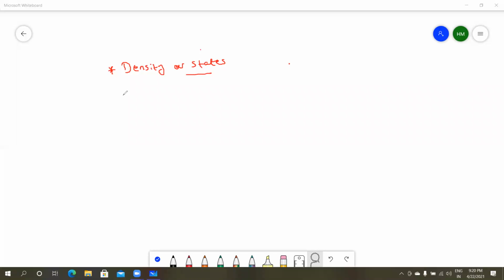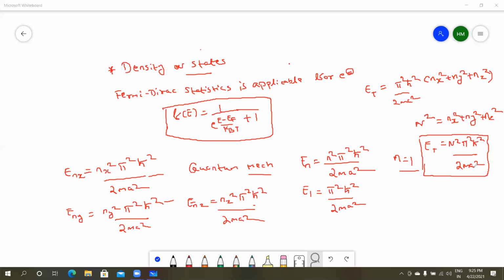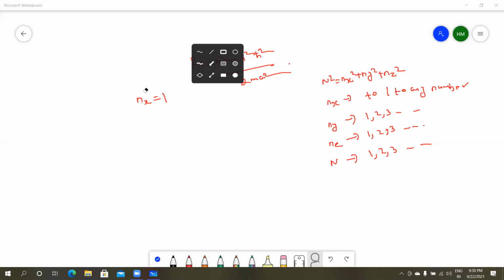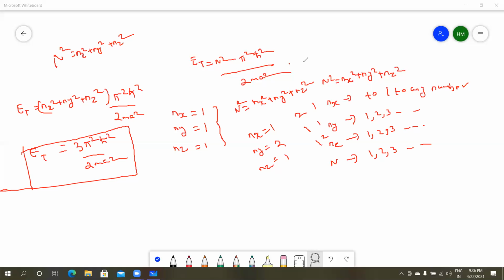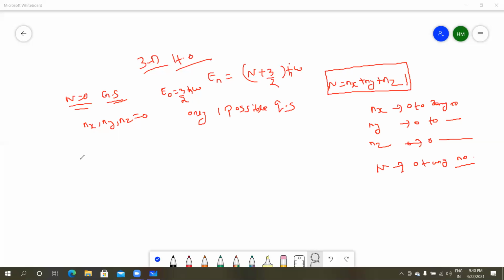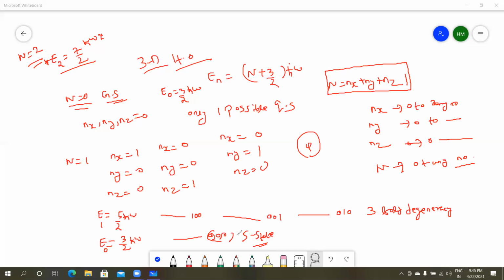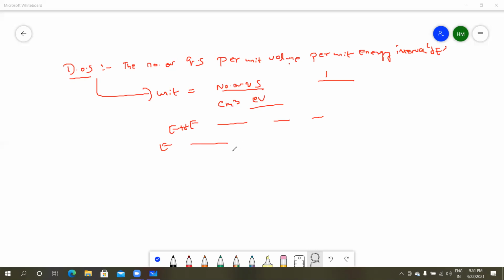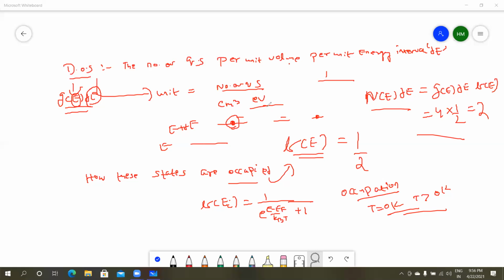Density of states basic idea stat mech BSC 6th sem